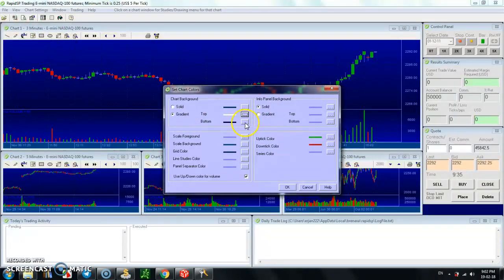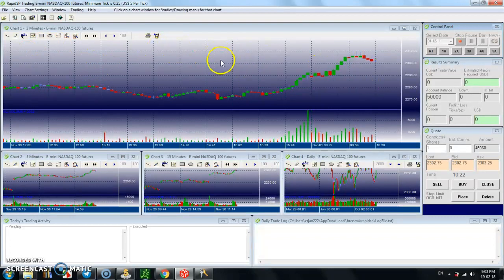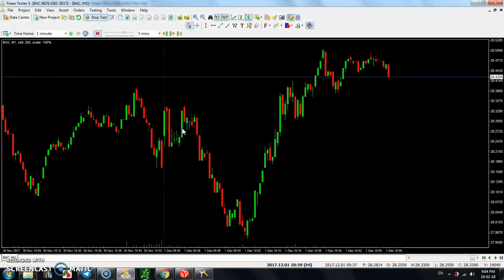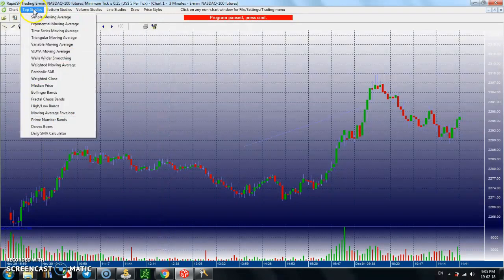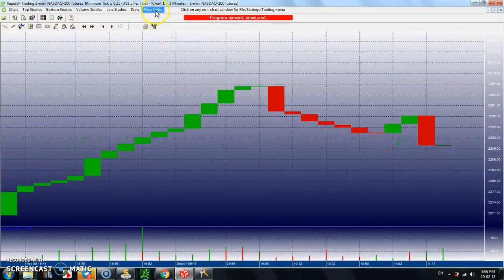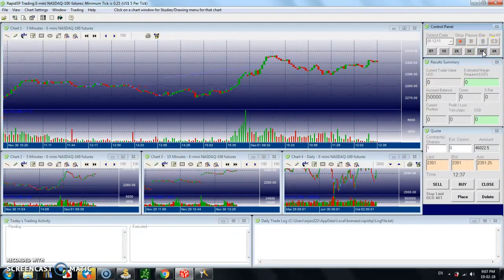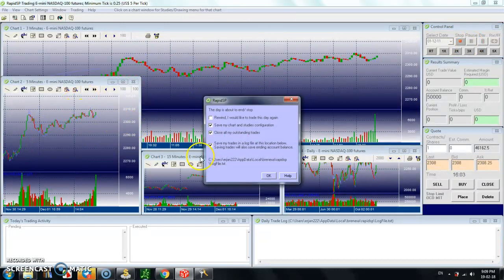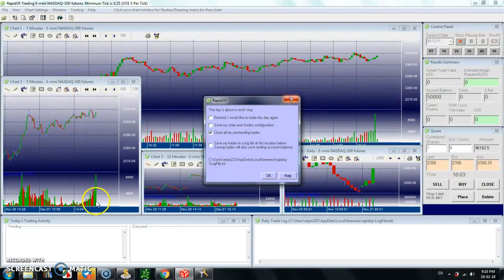rapid sp vs forex tester 3 review